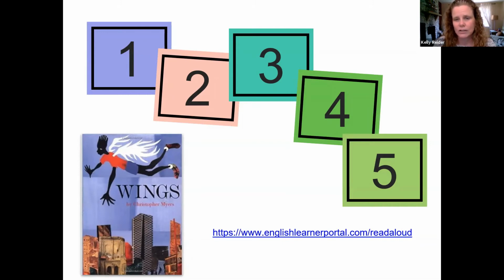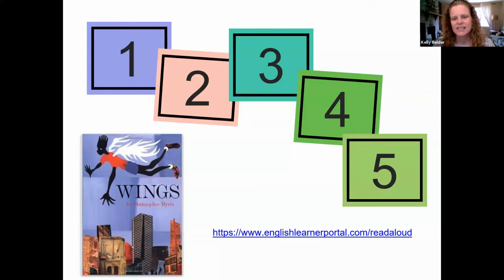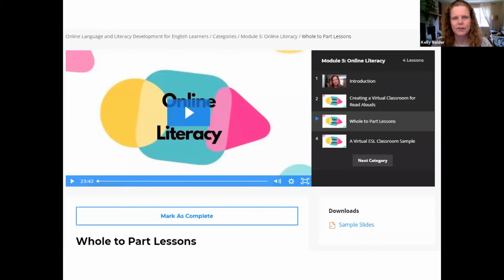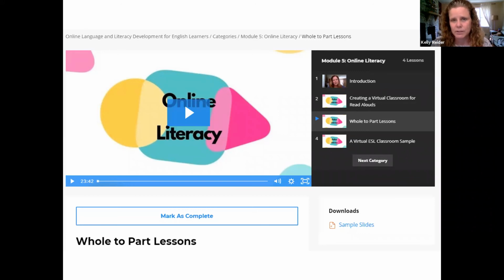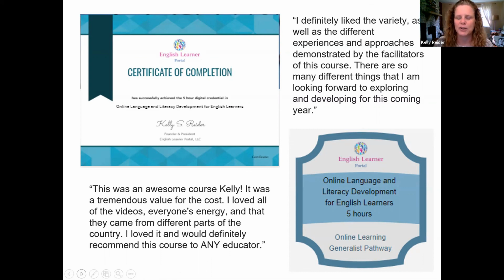Webinar - Tips for Teaching Online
Learn more about the best practices and tips uncovered in English Learner Portal's "Online Language and Literacy Development for English Learners" course and collaborations!  Get the free template download